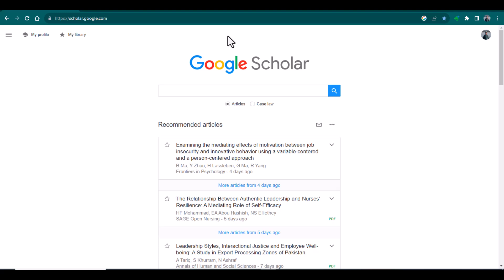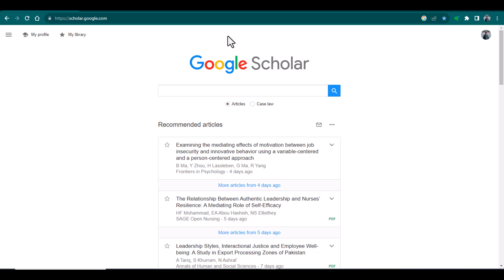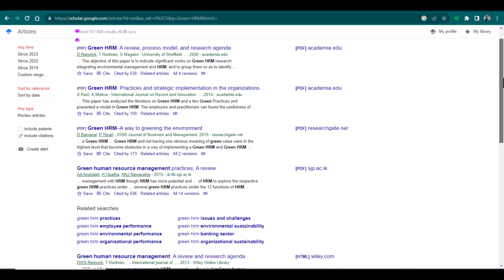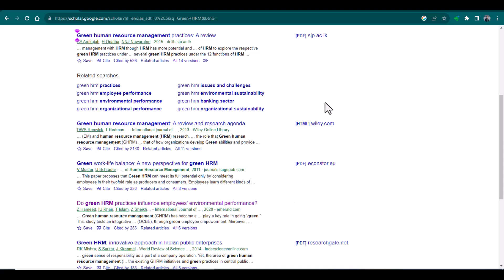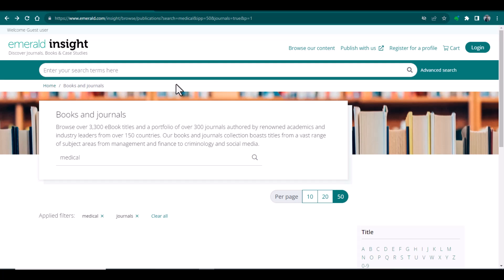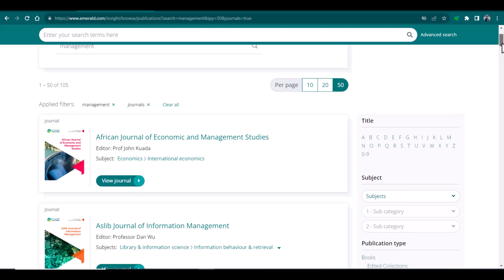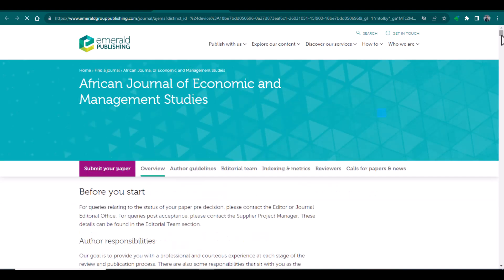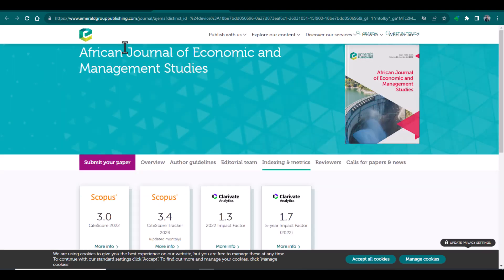How to find free journals for publication: Journals without a publication Fee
In this video, we delve into the world of academic publishing and uncover valuable resources for researchers seeking free journals without publication fees. Whether you're a seasoned academic or a student working on your first research paper, this guide will equip you with the knowledge to navigate the vast landscape of scholarly publications without breaking the bank.
Join us on this journey of academic exploration as we empower you to access quality journals without the financial burden of publication fees.